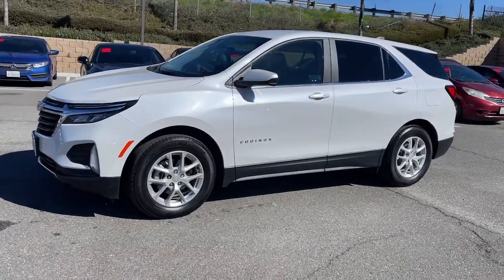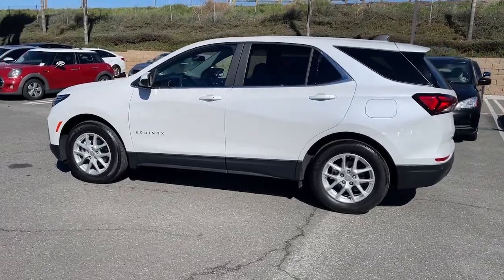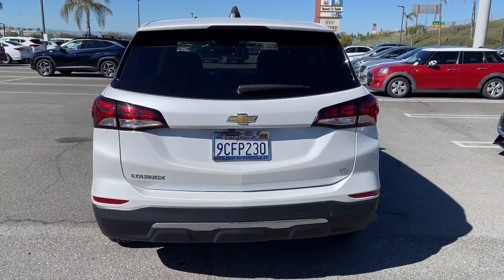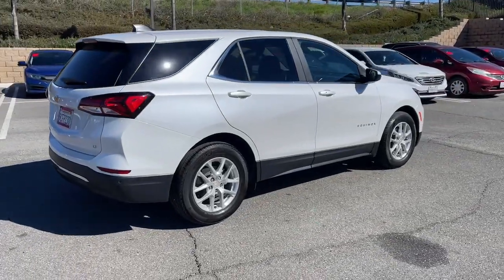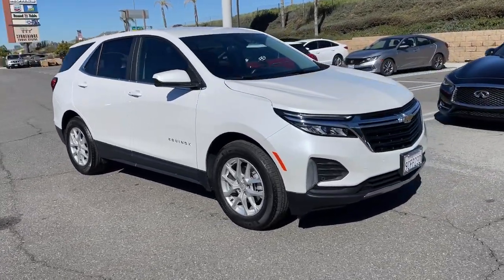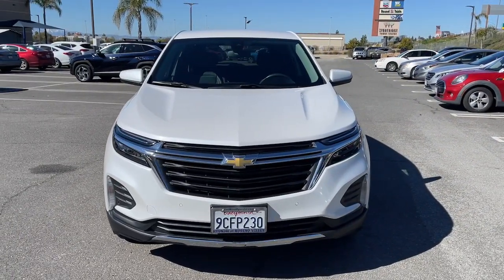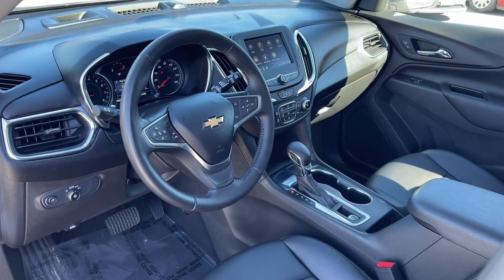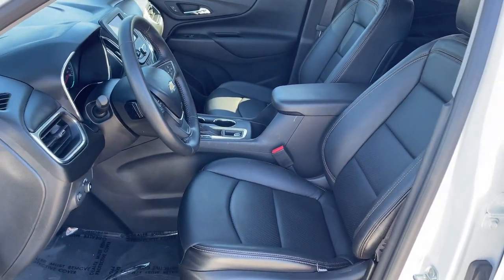2022 Chevrolet Equinox Moreno Valley, Riverside, Beaumont, Banning, Perris CA P1047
Iridescent Pearl Tricoat Used 2022 Chevrolet Equinox LT available in Moreno Valley, California at Hyundai of Moreno Valley. Servicing the Riverside, Beaumont, Banning, Perris, CA area.

Clean CARFAX. CARFAX One-Owner. Iridescent Pearl Tricoat FWD 26/31 City/Highway MPG 6-Speed Automatic Electronic with Overdrive 1.5L DOHCbrbrbrUsed vehicle pricing is not compatible with outside financing unless approved by a Sales Manager with Hyundai of Moreno Valley.brbrSee How We Make the Difference at Hyundai of Moreno Valley, Providing Hyundai Drivers from Moreno Valley, San Bernardino, Hemet, Redlands, and Riverside CA With a Quality Experience.
Confidence & Convenience Package,Driver Confidence II Package,Driver Convenience Package,Preferred Equipment Group 1LT,6 Speaker Audio System Feature,6 Speakers,AM/FM radio: SiriusXM,Premium audio system: Chevrolet Infotainment 3,Radio data system,Radio: Chevrolet Infotainment 3 System w/AM/FM,SiriusXM Radio,Air Conditioning,Dual Zone Automatic Climate Control,Rear window defroster,8-Way Power Driver Seat Adjuster,Bluetooth For Phone,Power driver seat,Power steering,Power windows,Remote keyless entry,Remote Start,Steering wheel mounted audio controls,Four wheel independent suspension,Speed-sensing steering,Traction control,4-Wheel Disc Brakes,ABS brakes,Dual front impact airbags,Dual front side impact airbags,Emergency communication system: OnStar and Chevrolet connected services capable,Front anti-roll bar,Low tire pressure warning,Occupant sensing airbag,Overhead airbag,Rear anti-roll bar,Rear Power Liftgate,Brake assist,Electronic Stability Control,Front & Rear Park Assist,Auto High-beam Headlights,Delay-off headlights,Fully automatic headlights,Panic alarm,Security system,Speed control,Bumpers: body-color,Front & Rear Black Bowtie Emblems (LPO),Heated door mirrors,Power door mirrors,Spoiler,2 Rear USB Charging-Only Ports,2 USB Ports & Auxiliary Input Jack,3-Spoke Leather-Wrapped Steering Wheel,Compass,Driver door bin,Driver vanity mirror,Front reading lights,Illuminated entry,Lane Change Alert w/Side Blind Zone Alert,Outside temperature display,Overhead console,Passenger vanity mirror,Premium Cloth Seat Trim,Rear Cross Traffic Alert,Rear reading lights,Rear seat center armrest,Tachometer,Telescoping steering wheel,Tilt steering wheel,Trip computer,Wireless Apple CarPlay/Wireless Android Auto,2-Way Power Driver Lumbar Control Seat Adjuster,Front Bucket Seats,Front Center Armrest,Front Passenger 4-Way Manual Seat Adjuster,Heated Driver & Front Passenger Seats,Not Equipped w/Driver & Fr Pass Heated Seats,Split folding rear seat,Passenger door bin,17 Aluminum Wheels,Alloy wheels,Rear window wiper,Variably intermittent wipers,3.50 Final Drive Axle Ratio